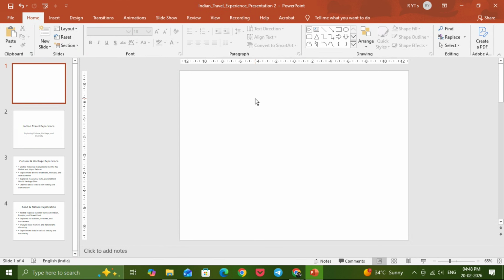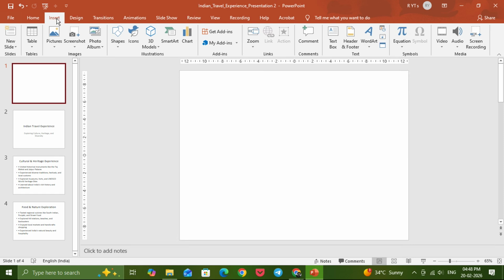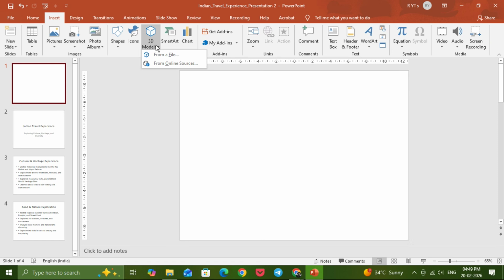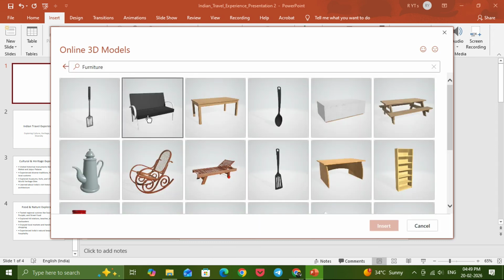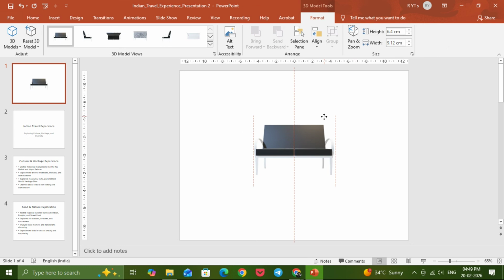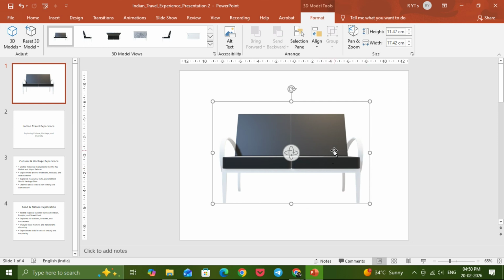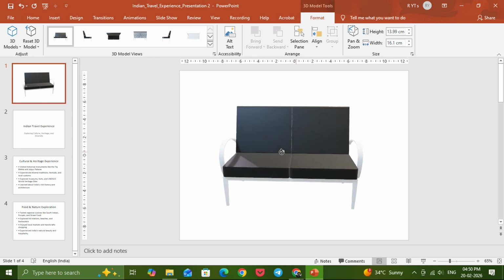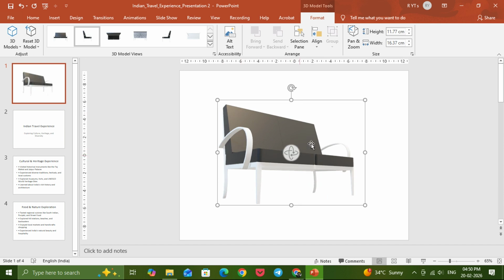How To Import 3D Model In PowerPoint (2026 Easy Guide)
Learn how to insert and customize 3D models in PowerPoint step by step. Add, resize, rotate, and position 3D objects easily to create more engaging presentations.

Timestamps:
0:00 Introduction
0:41 Open PowerPoint & Go To Insert Tab
1:49 Insert 3D Model From Device Or Online
2:44 Resize, Reposition & Rotate The 3D Model
3:16 Outro & Final Tips